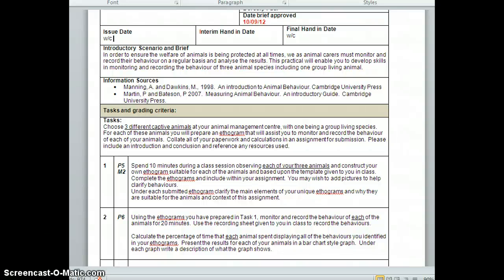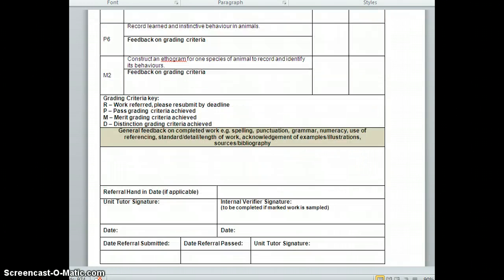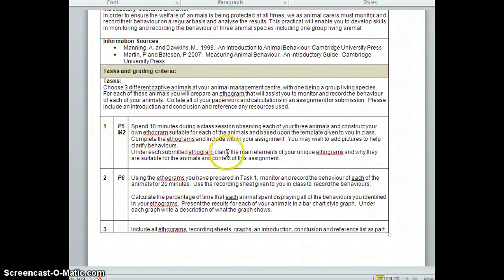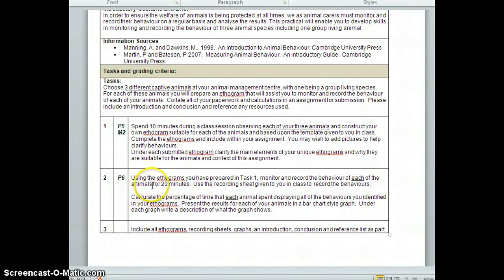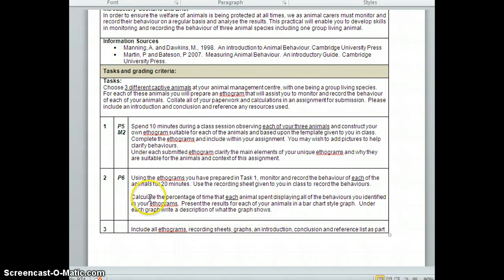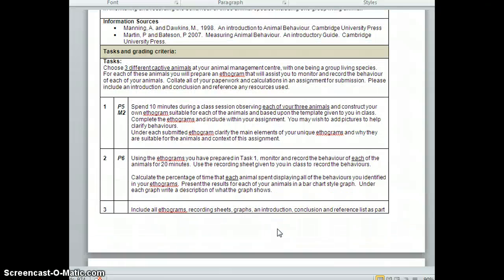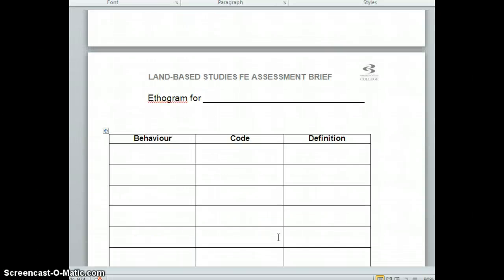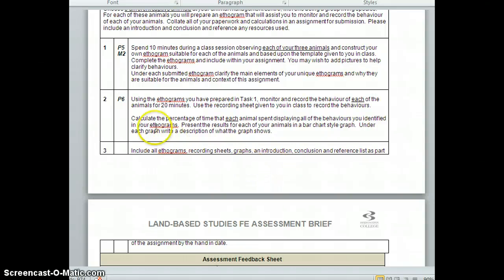Guide to AB 1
This gives advice on the first Animal Behaviour assignment, what you need to include and how to present it.